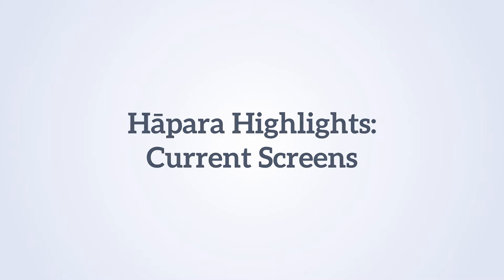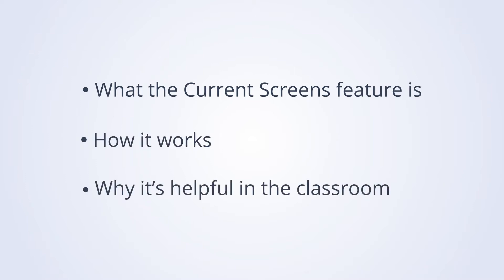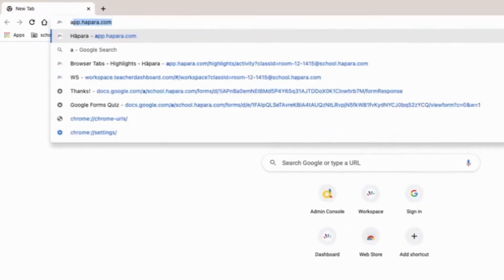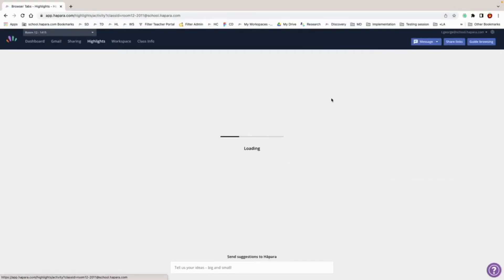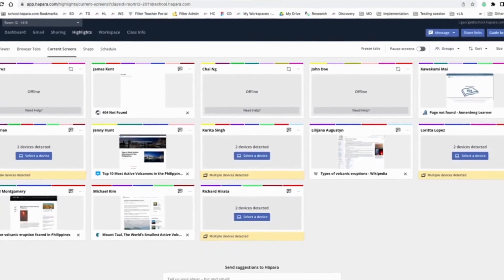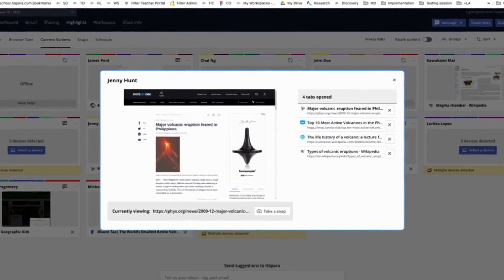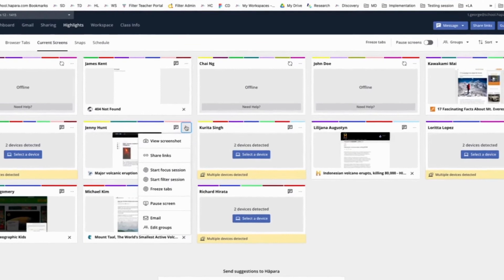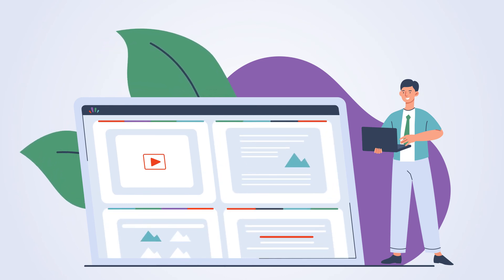Hāpara Highlights: What does Current Screens show me?